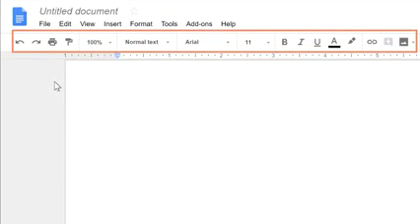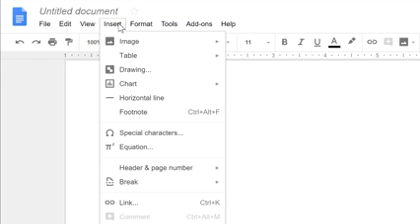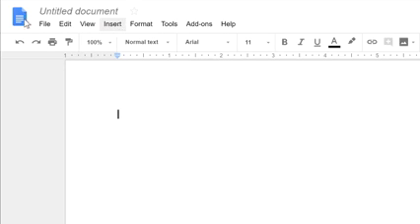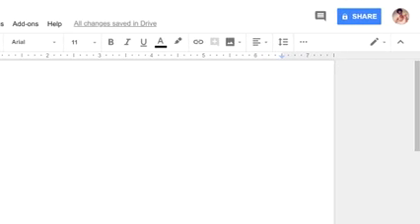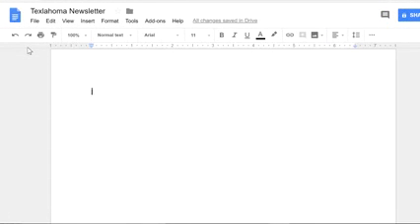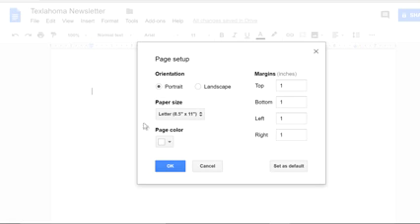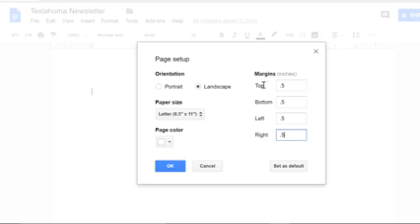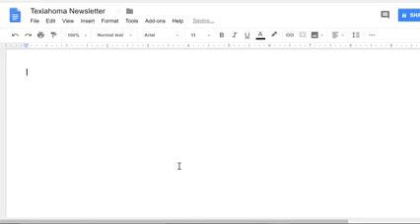Google Docs - Getting Started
GCFGlobal present a short tutorial to help you get started with Google Docs, a free, online, word processor.